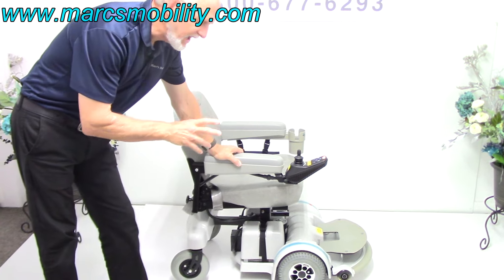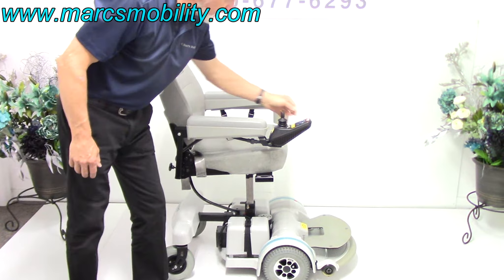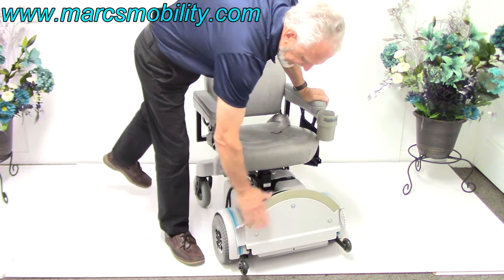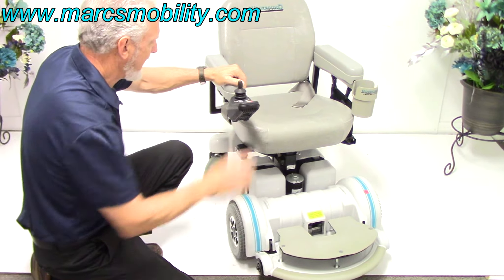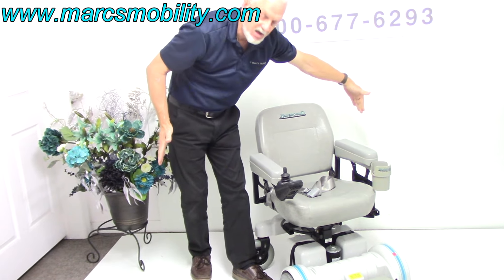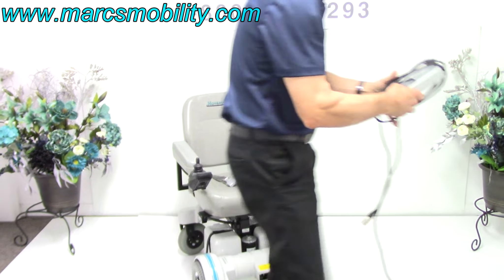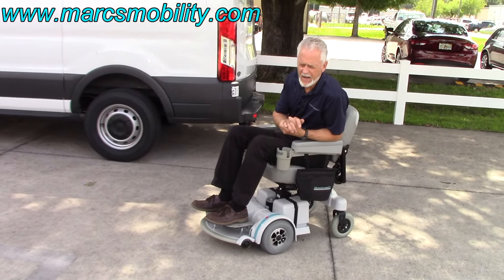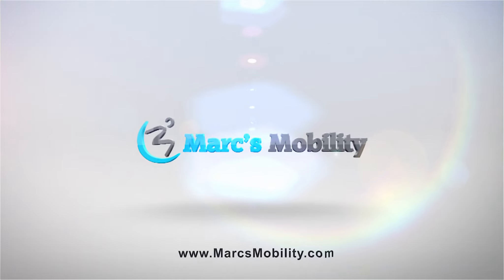Hoveround MPV5 with 5" Electric Seat Lift #1571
This is a Hoveround MPV5 unit which is a very popular unit on the market today for power chairs. This Hoveround MPV5 Power chair has an upgraded 5" electric seat lift which helps the user gain access to objects otherwise out of their reach.